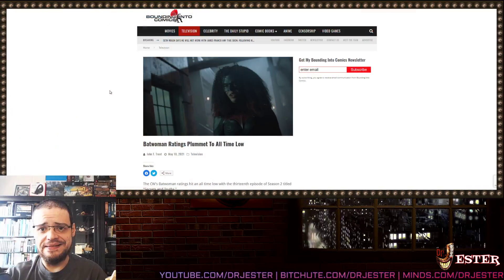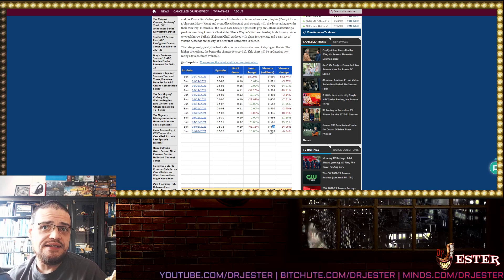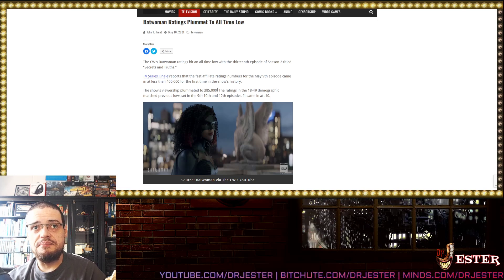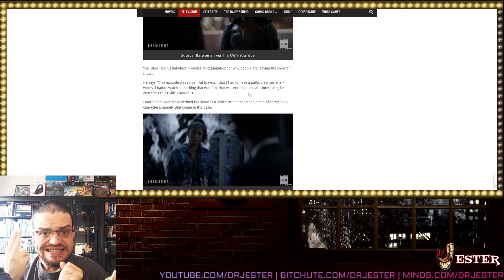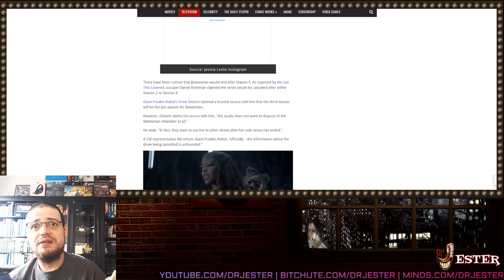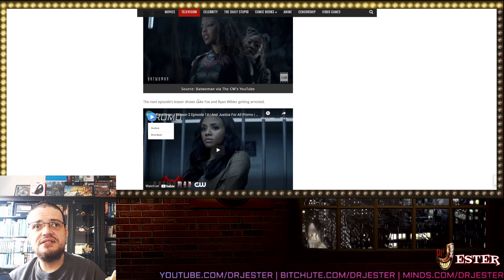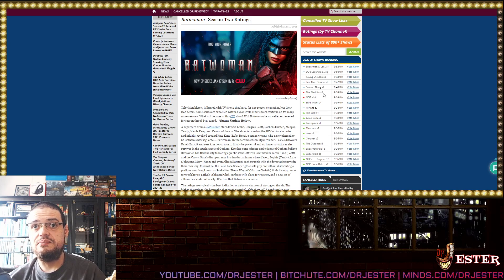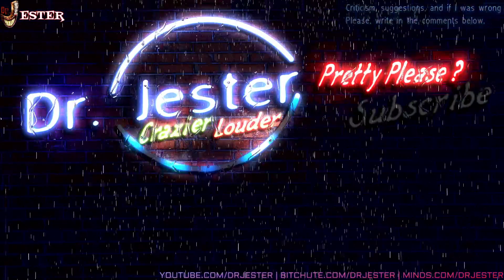Batwoman's Rating, Confirmed This Time, Hits All Time Low With Sub 0.400 Views!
PS: Youtube seems to be deleting comments randomly. Even innocent comments that doesn't even come close in breaking any TOS. *Honk* *Honk*

+ Other Goodies+
Bitcoin: 1CEzDbCUdaGzjmGJZwpLadUR7Bvb4Gp7aC
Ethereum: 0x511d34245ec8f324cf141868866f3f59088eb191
Dogecoin: DNBHDruVNhd4yTKJyCNU9nVASBEajhnEuj

Sounds:
Horseyfootage - Creative Commons 3.0 - Suspense Echo Hit
Mark DiAngelo - Creative Commons 3.0 - Rain Sound